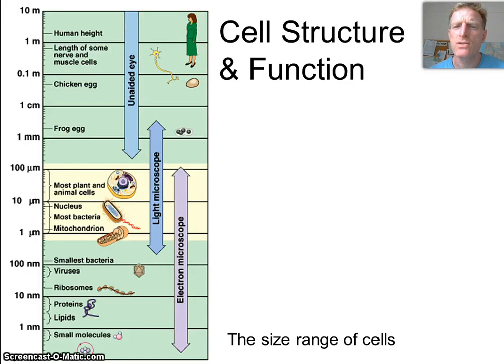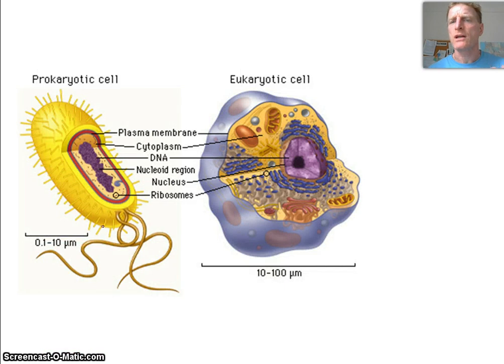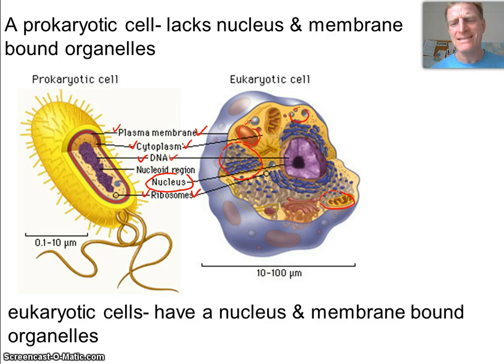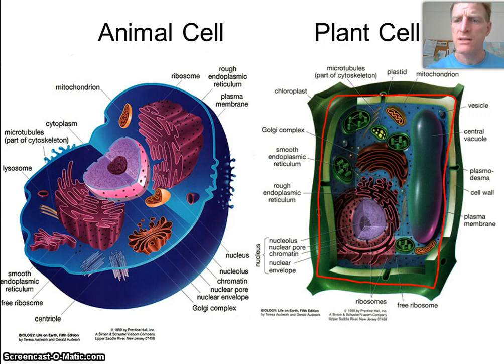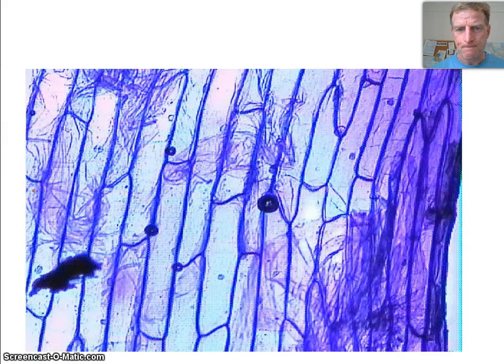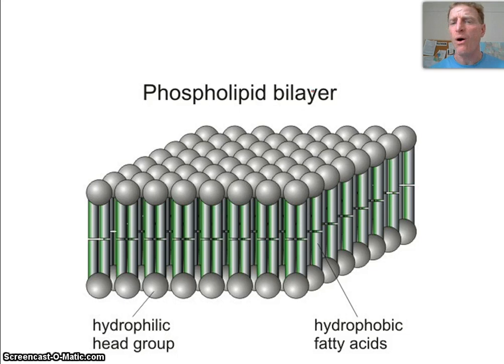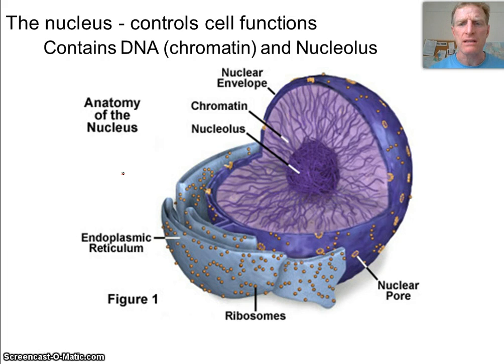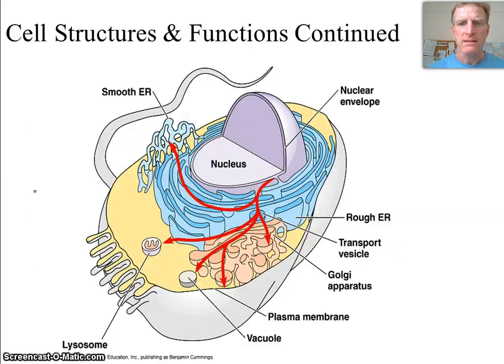cellstructure ptI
This video is an introduction to different types of cells. It is the first of two videos that cover cell structures.